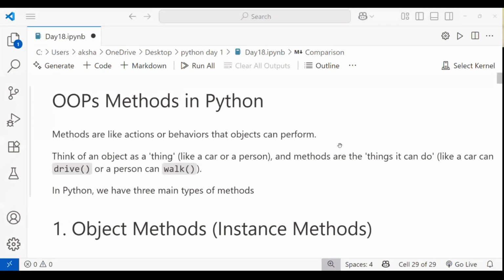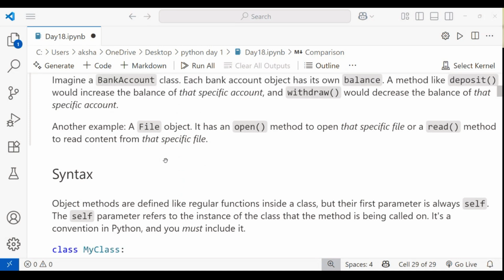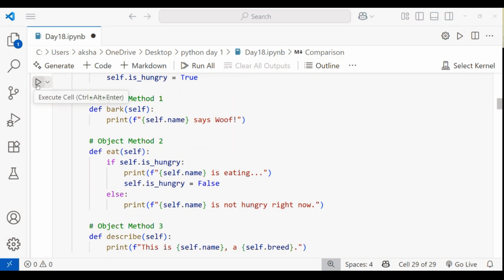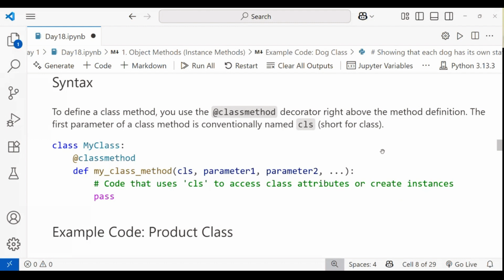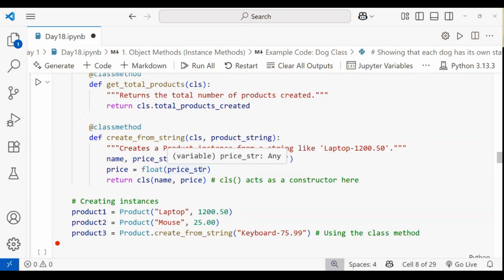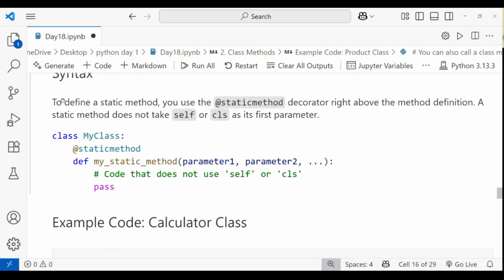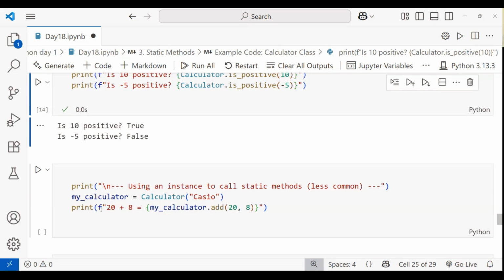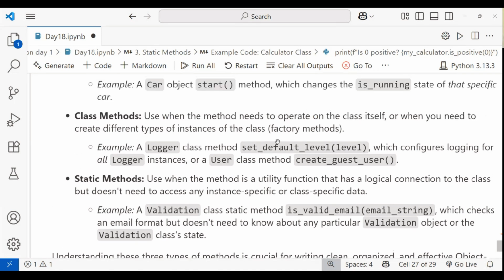Python Programming Bootcamp Day - 18 (Methods)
🔥 Python OOPs Methods Explained | Instance, Class & Static Methods 🔥

Welcome to Day 18 of the Python Bootcamp by Akshay!
In this session, we dive deep into one of the most essential topics in Object-Oriented Programming (OOP): Methods in Python Classes.

📌 What you’ll learn:
✅ What are Instance Methods
✅ How Class Methods work using @classmethod and cls
✅ The role of Static Methods using @staticmethod
✅ Real-time examples and clear explanations
✅ Key differences between all three types

Whether you're a beginner or brushing up on your OOP concepts, this video will help you master class-based method structures in Python with ease.

💻 Live Coding | 🧠 Easy to Understand | 📚 Beginner-Friendly